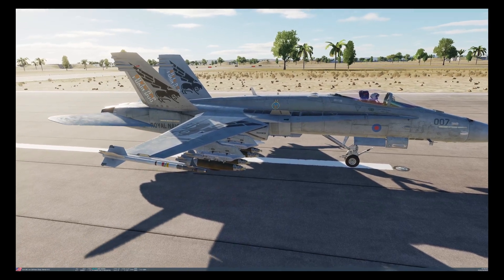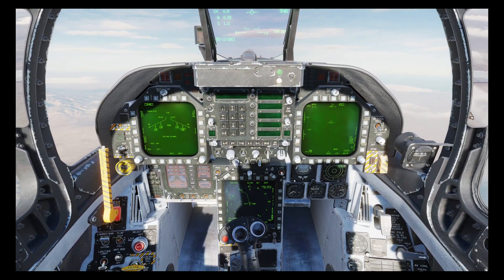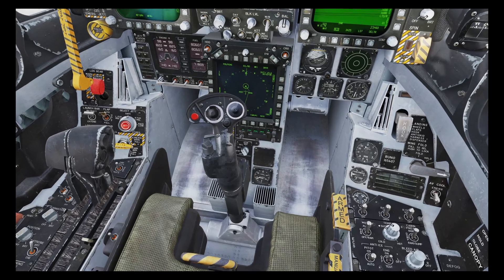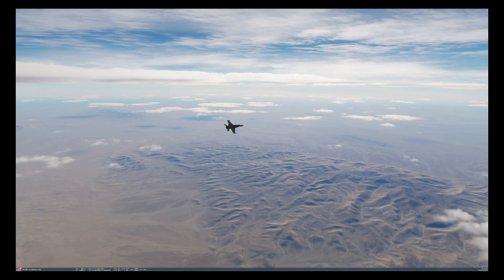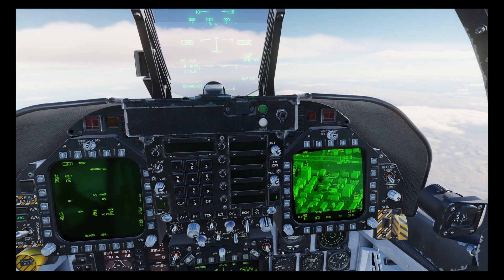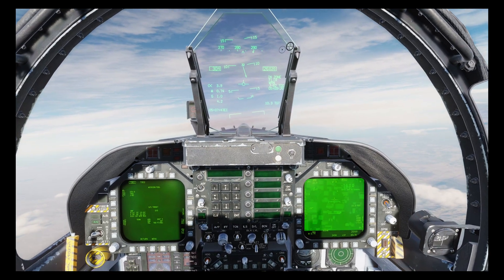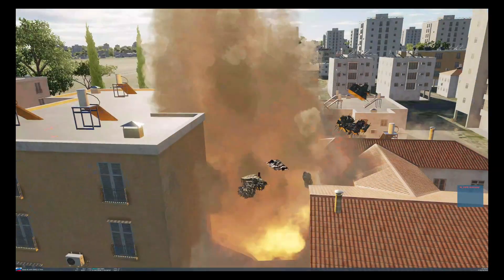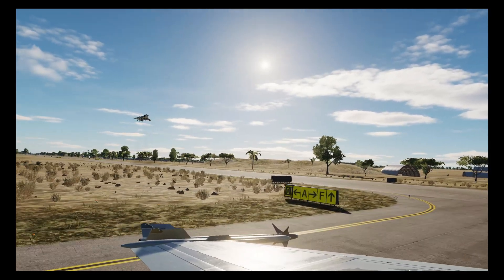DCS: Hornet JDAM advanced tutorial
In this video I show how to drop all 8 JDAMs as fast as possible and I think faster and easier than other methods which rely on mark points. I also cover how to program terminal guidance for them allowing you to hit targets which are less exposed.